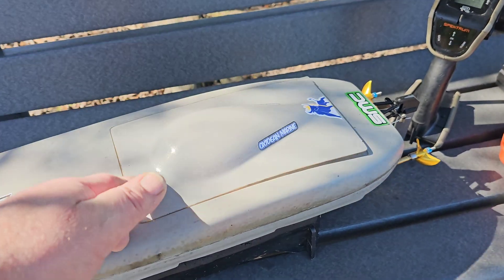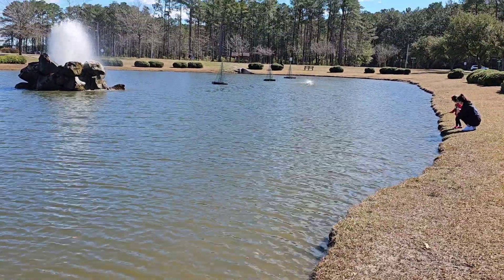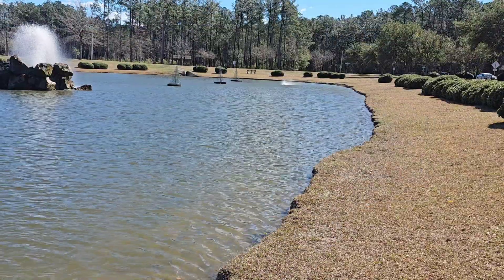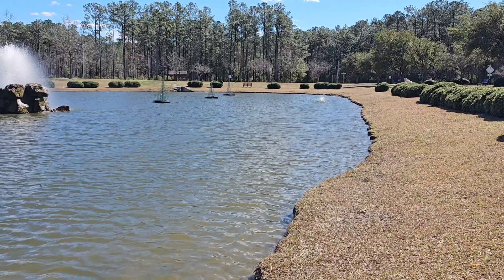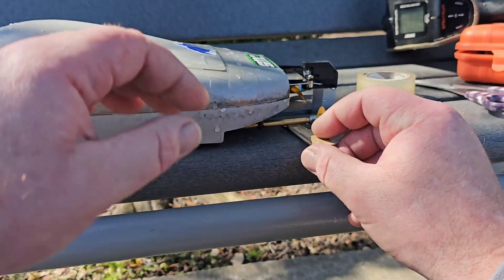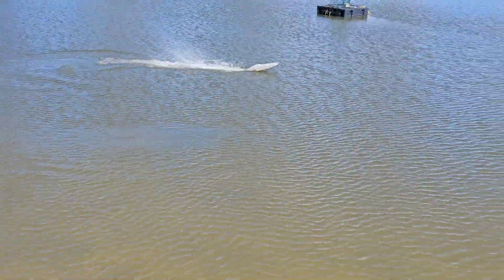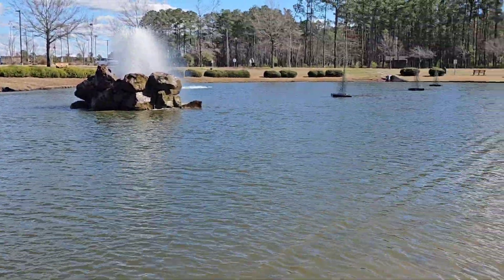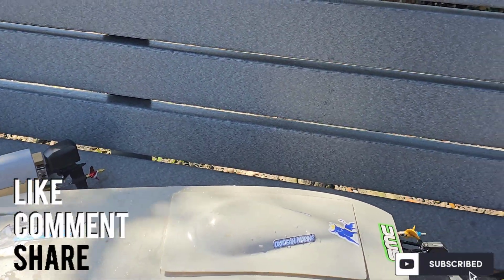Best Run Yet 21" Twin Cat - 90a Flycolor, 2948 Rocket Motors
NEW SMC HCL-HP FLIGHT PACKS

3814 (high rake)  3/16 bore

21" CATAMARAN HULL (FIBERGLASS)

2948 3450 kv rocket brushless motor

1/18 turnbuckle

3614 plastic prop

87mm aluminum center mount rudder

2MM Carbon fiber sheet

.130 to 4mm shaft.   (Cw & ccw)

1/18 turn buckle (ebay)

4mm DRIVE DOG

STRUT/STINGER BUSHING